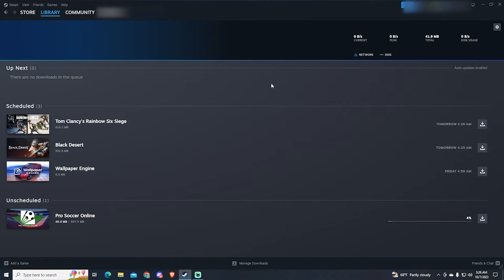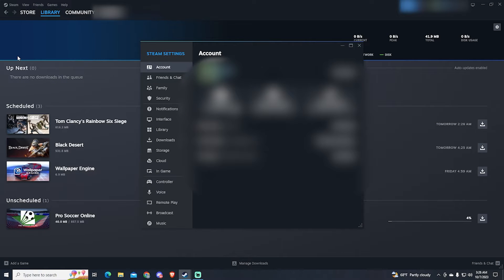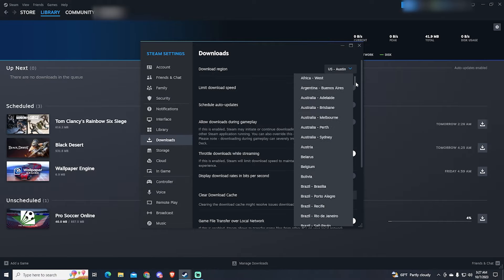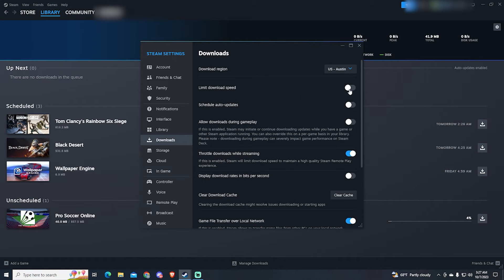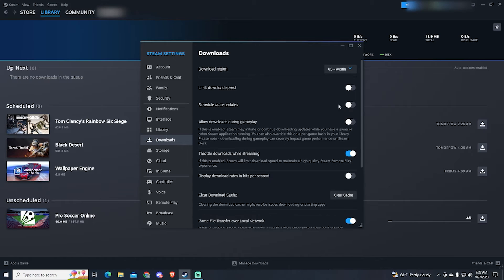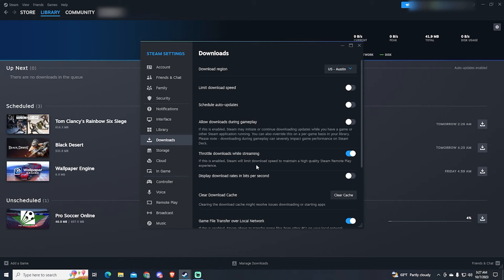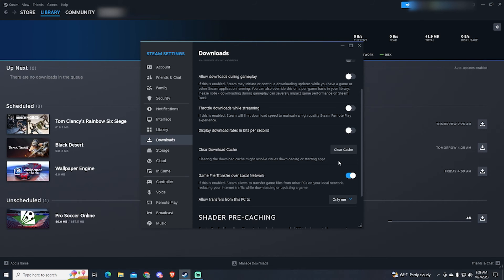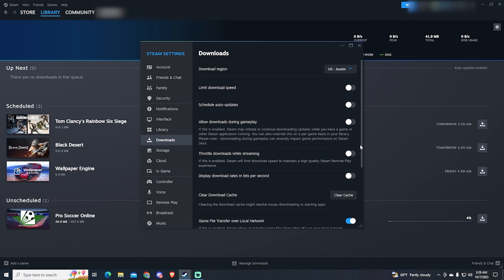How To Speed Up Download Speed on STEAM (2024)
How to fix slow download speed on your steam games downloads, speed up your downloads on steam using this method! Working as of 2024